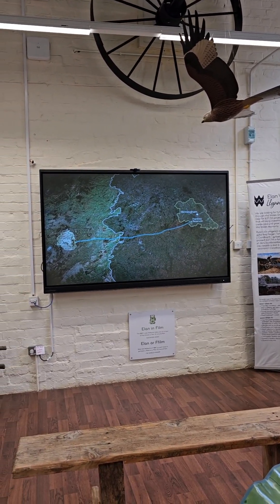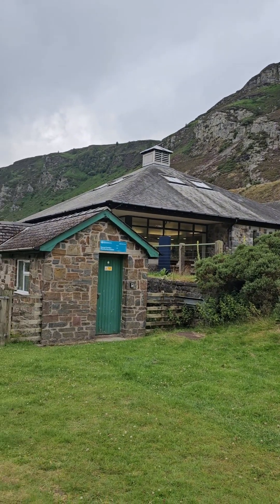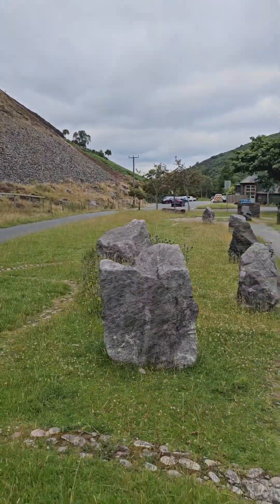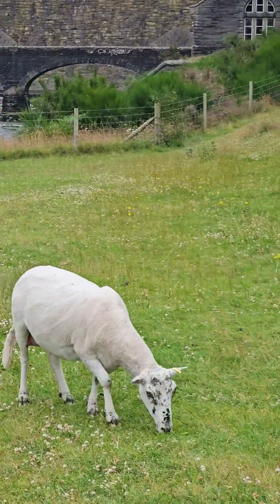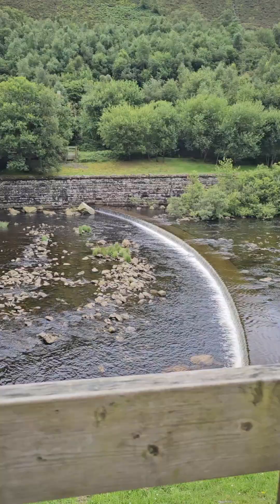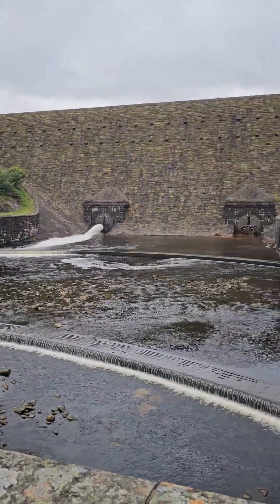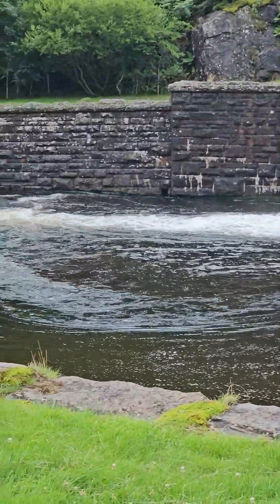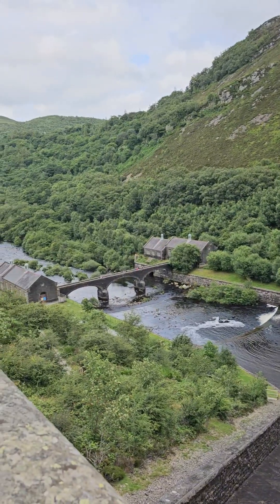a ride to Elan valley in Wales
join me on a motorbike ride to Elan valley in Wales